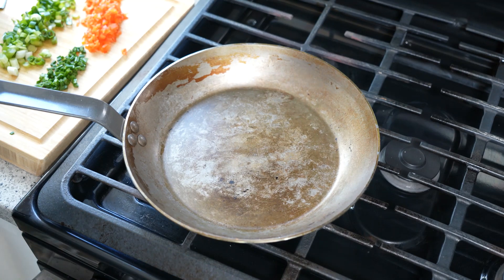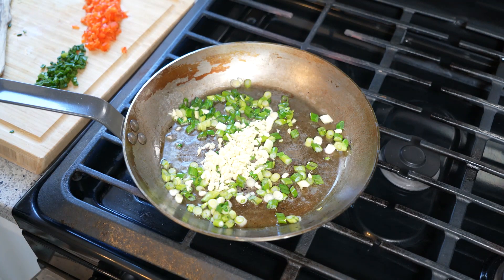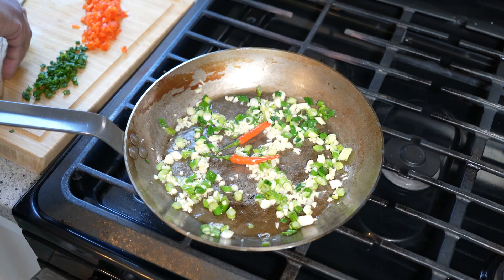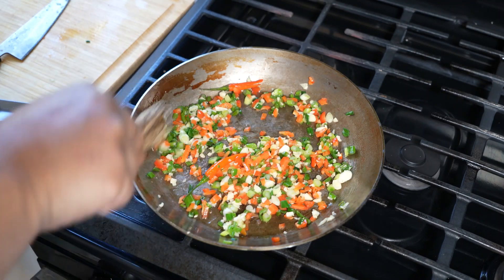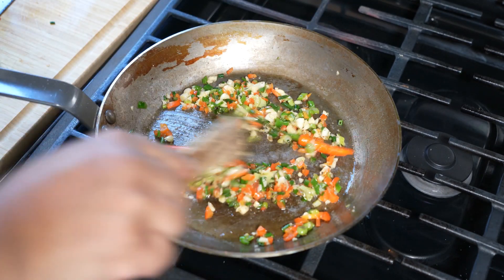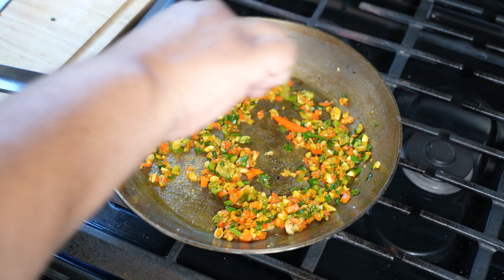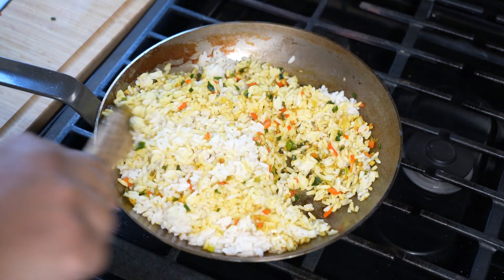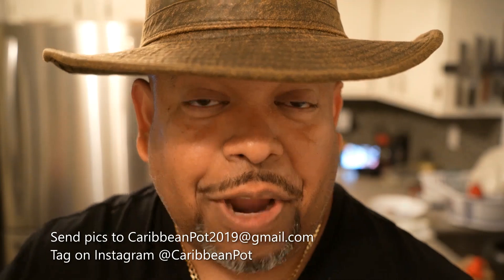Garlic Scallion Rice MeatFreeMonday | CaribbeanPot.com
vegan meatfree vegetarian Learn how to make an IONIC Garlic Scallion Rice, using leftover rice, with simple step by step instructions from Chris De La Rosa of CaribbeanPot.com

For the Glutenfree recipe you'll need...
3-4 cups pre cooked rice
3 scallions
6 cloves garlic
1/2 teaspoon black pepper
3/4 teaspoon turmeric
2 tablespoon grape seed oil (any oil you like will work)
1/4 teaspoon salt
1/2 bell pepper
2-4 garlic chives